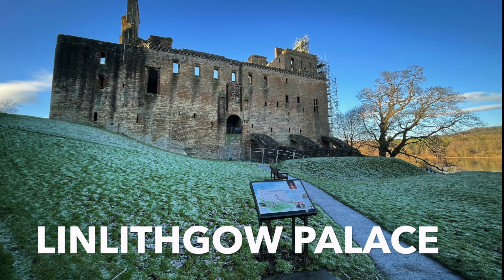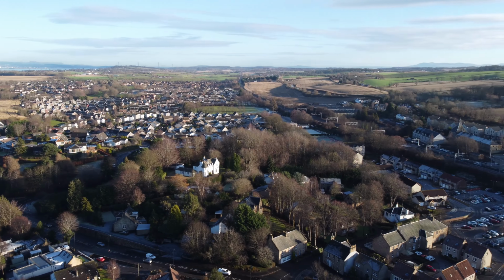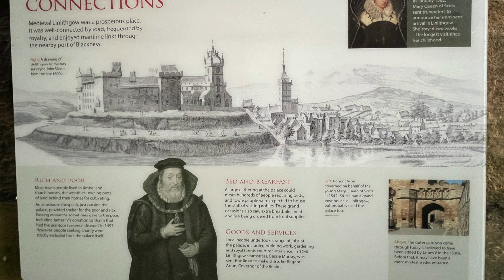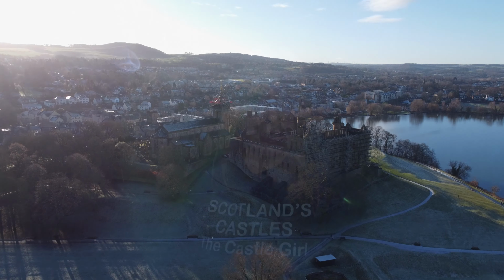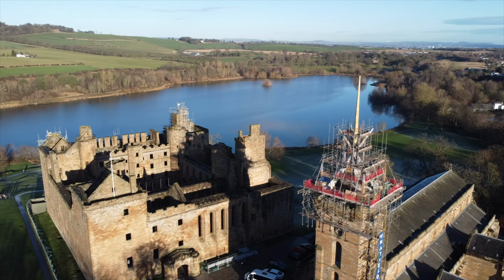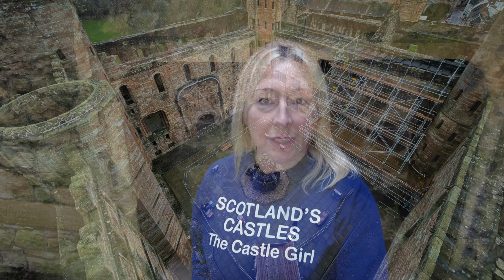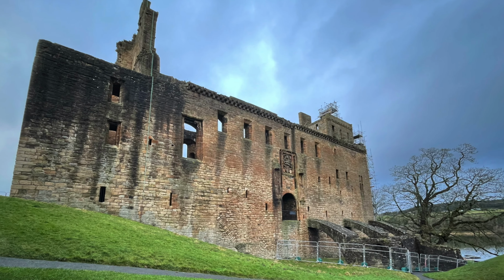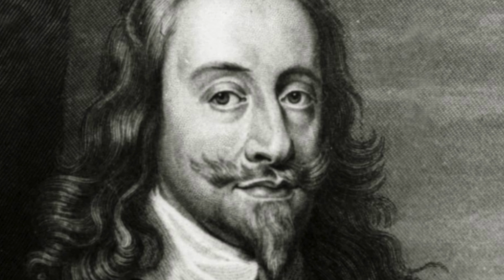Linlithgow Palace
Hi! Welcome to my Scotland's Castles channel. Here I will share my photos and videos of Scottish Castles that I have visited or recommend you check out. If you are a Scottish history fan or are just interested in visiting some interesting places in Scotland to visit then this is a good place to start.
I will take you to castles all over Scotland and the Scottish Islands that are well worth a visit if you are from Scotland or planning a trip in the future. There is nothing more exciting and interesting than the history of Scotland.